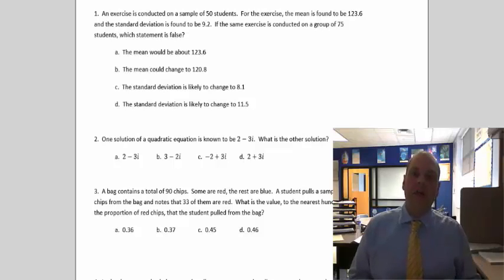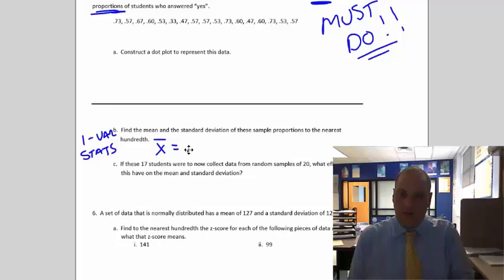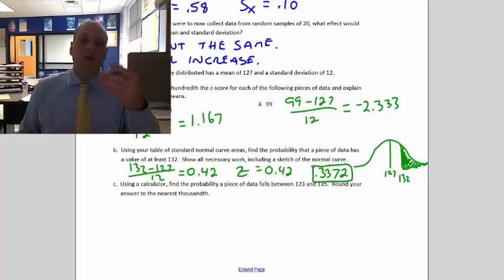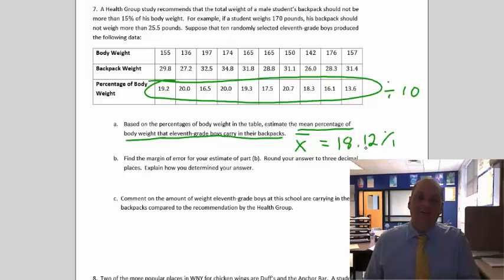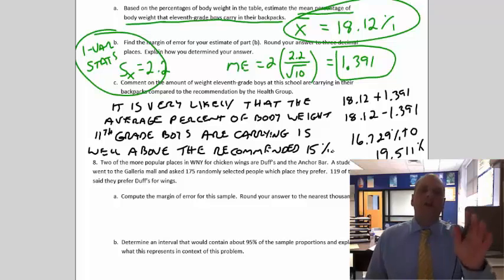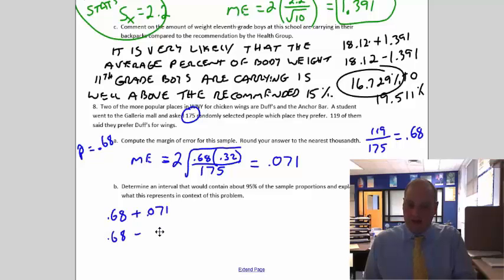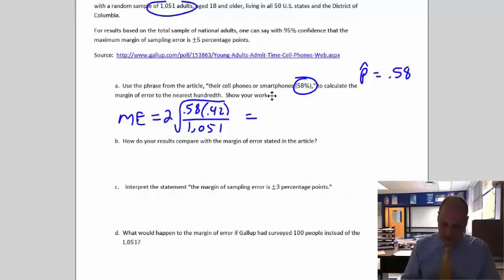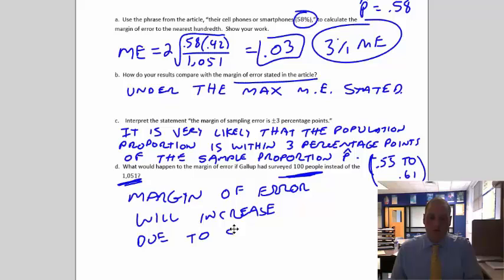Algebra II Review 11